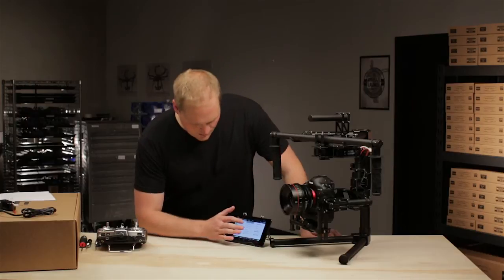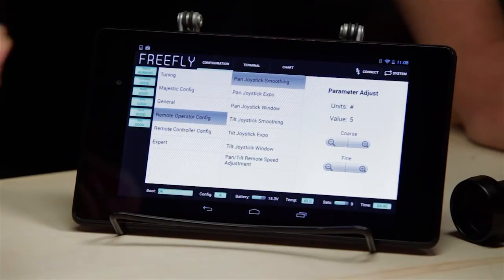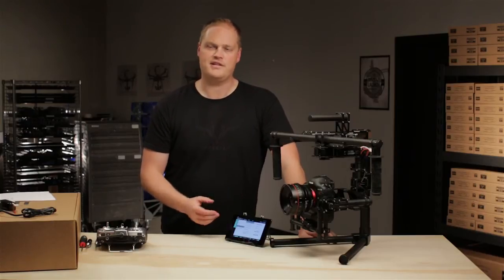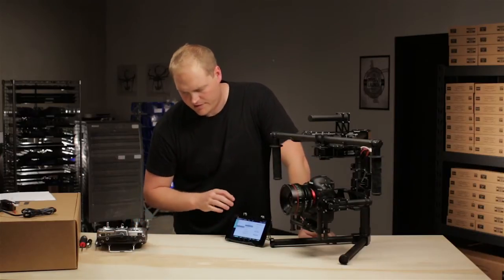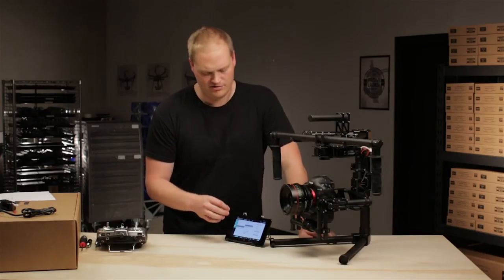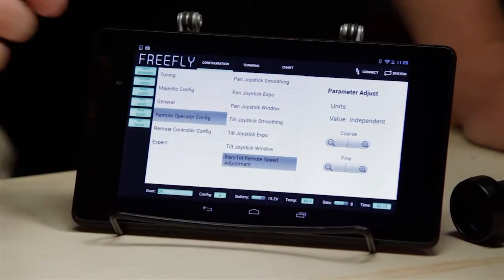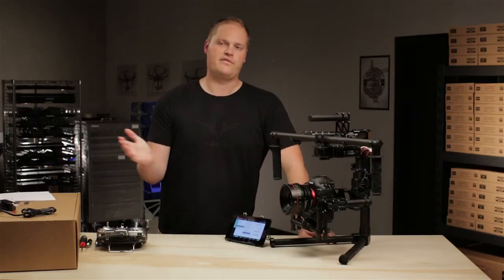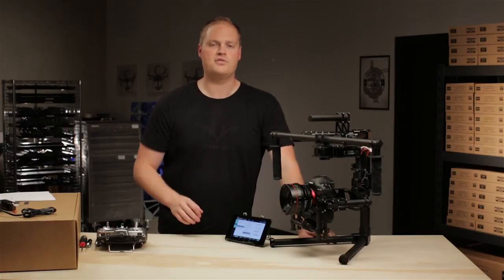MōVI Tutorial - Wireless MōVI App Remote Transmitter Settings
A quick overview on transmitter settings for the MōVI M10.